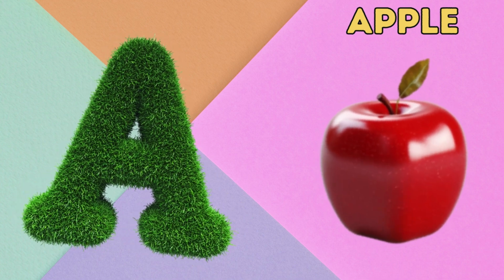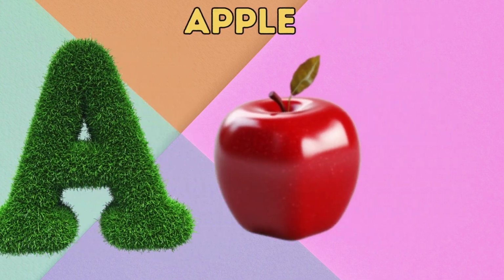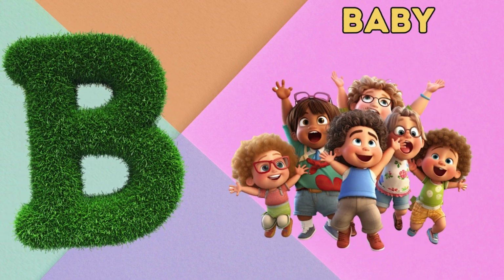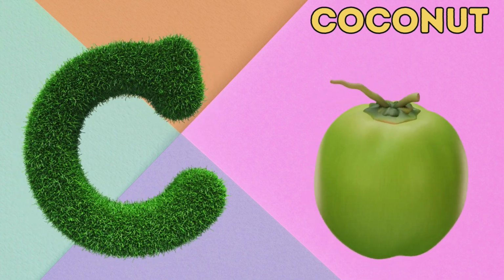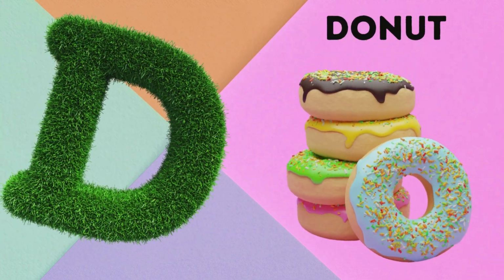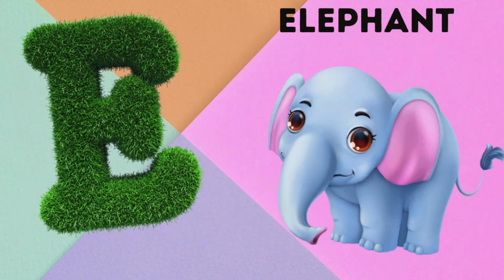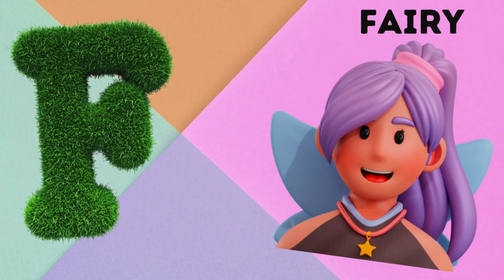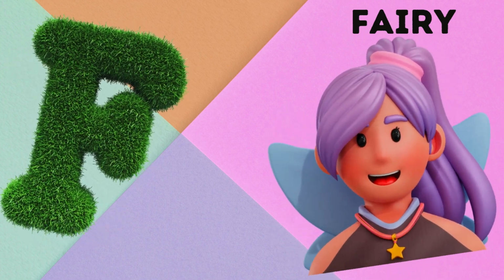ABC Song for Kids | ABC Alphabet Song | Phonics for Kids | Alphabet Letters | Learn ABC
Lyrics :

B is For Ball B  B  Ball
C is for Cat C  C  Cat
D is For Dog D  D  Dog
E is for Elephant E  E  Elephant
F is for Fish F  F  Fish
G is for Godzilla G  G  Godzilla
H is for Horse H  H  Horse
I is for Igloo I  I  Igloo
J is for Jump J  J  Jump
K is for Kite K  K  Kite
L is for lion L  L  Lion
M is for Monkey M  M  Monkey
N is for Net N  N  Net
O is for Octopus O  O  Octopus
P is for Parrot P  P  Parrot
Q is for Quail Q  Q  Quail
R is for Rat R  R  Rat
S is for Shark S  S  Shark
T is for Tiger T  T  Tiger
U is for Unicorn U  U  Unicorn
V is for Vulture V  V  Vulture
W is for Watch W  W  Watch
X is for Xylophone X  X  Xylophone
Y is for Yellow Y  Y  Yellow
Z is for Zebra Z  Z  Zebra

About Kids Education Learn Tv : Where kids can be happy and Kids Education Learn Tv , our goal is to help make learning a education, fun and enjoyable experience for kids by creating beautiful 3D & 2D animation, educational lyrics, and toe-tapping music. Kids will laugh, dance, sing, and play along with our videos, learning alphabet letters, numbers, vehicles, nursery rhymes, animals names & sounds, colors, vegetables, food, fruits, living and non-living things, and much, much more while simply enjoying our friendly characters and fun stories and educational videos.